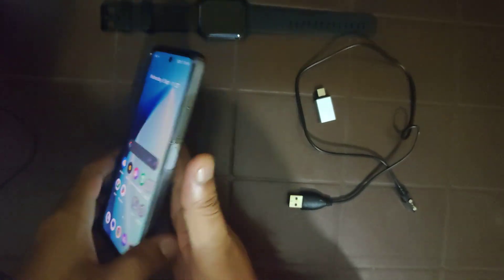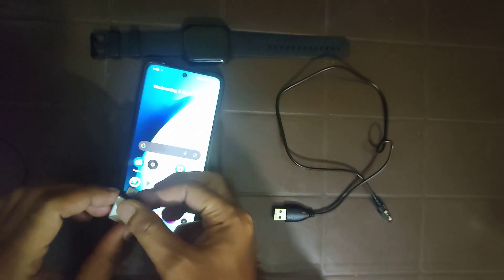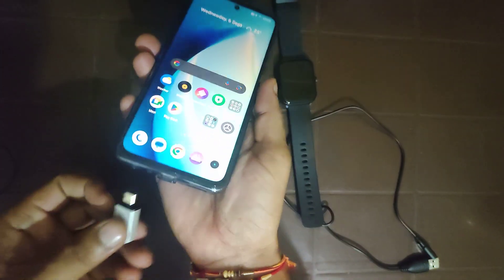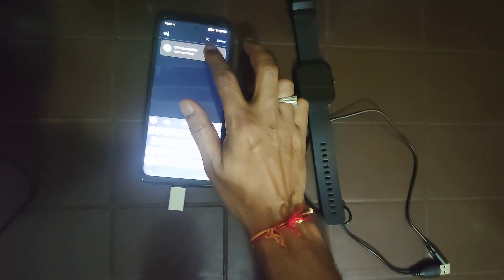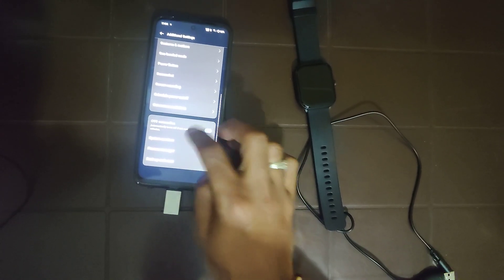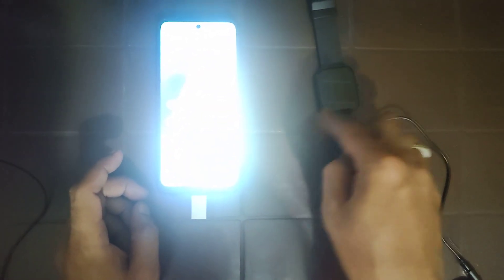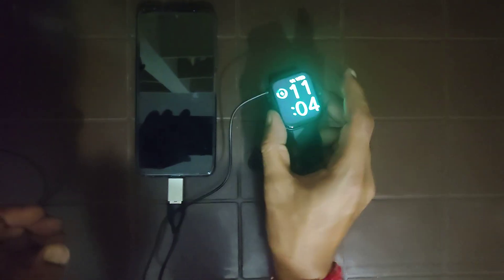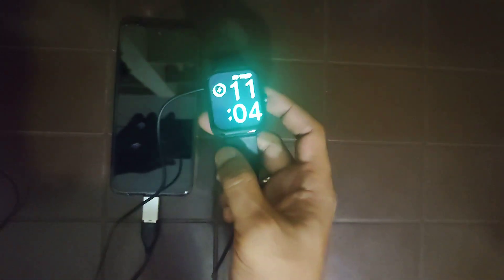Testing Reverse Charging in Realme Phones | Reverse Charging in Realme 11x 5G mobile